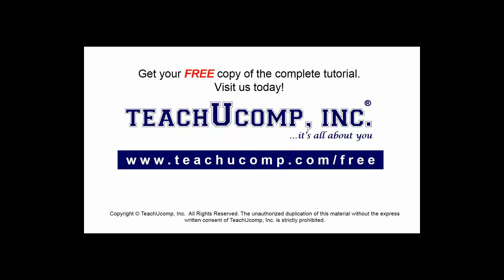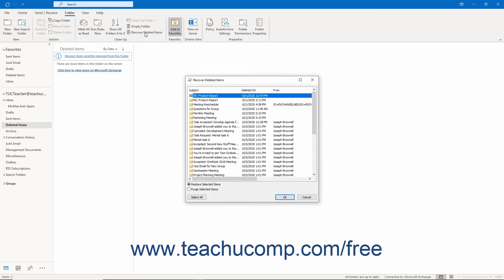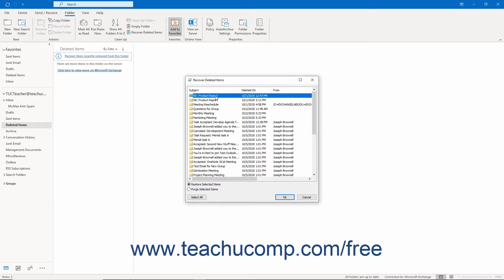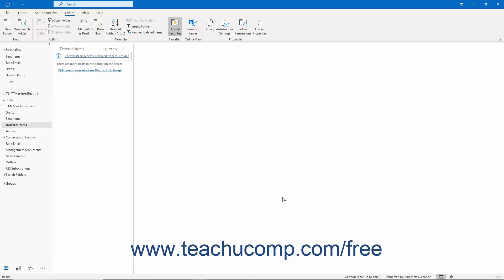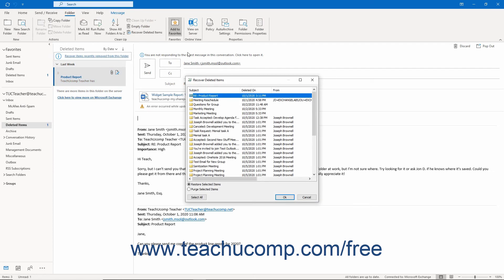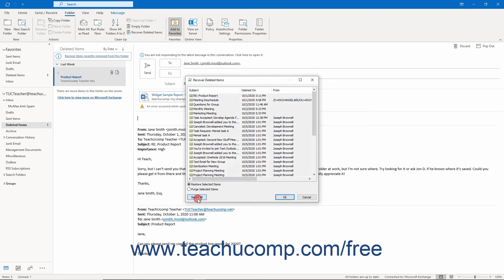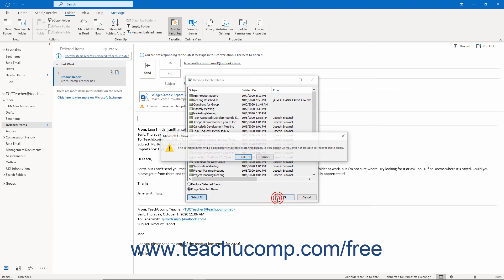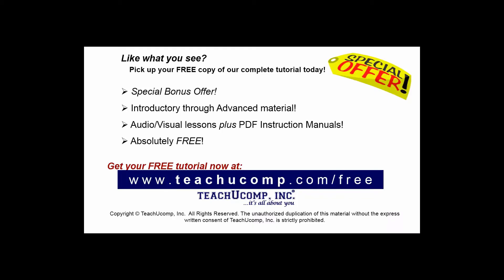Outlook 2019 & 365 Tutorial Recovering and Purging Permanently Deleted Items Microsoft Training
FREE Course! Learn about Recovering and Purging Permanently Deleted Items in Microsoft Outlook - the most comprehensive Outlook tutorial available. Visit us today!